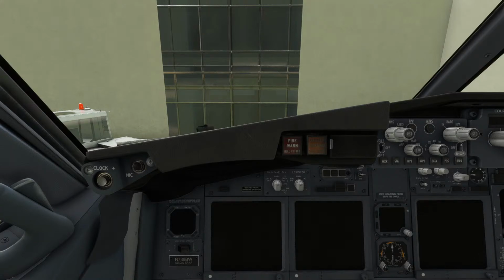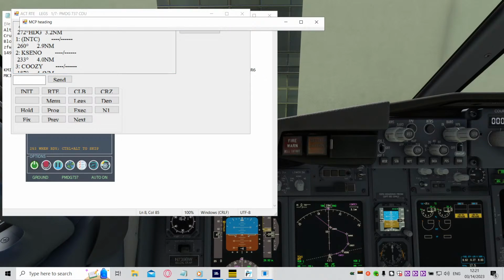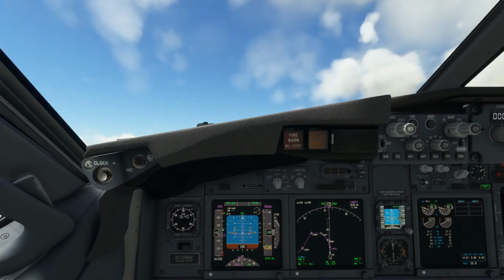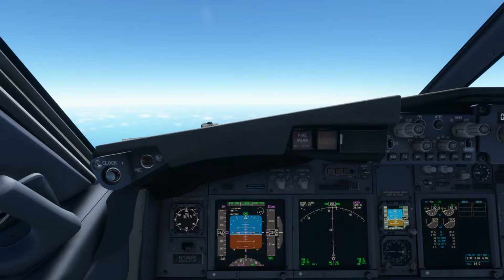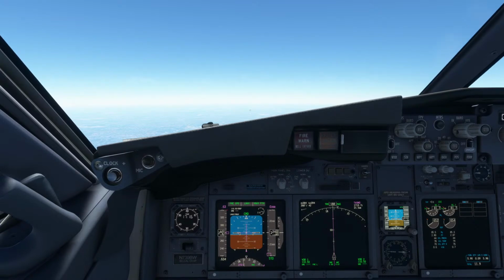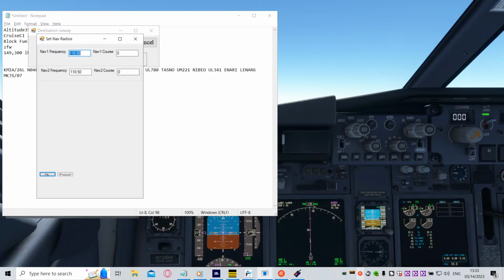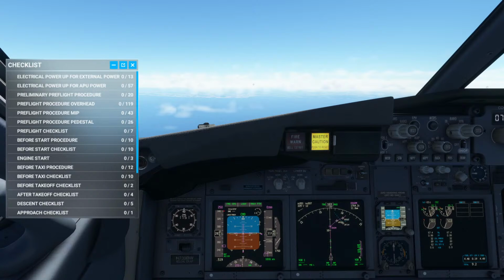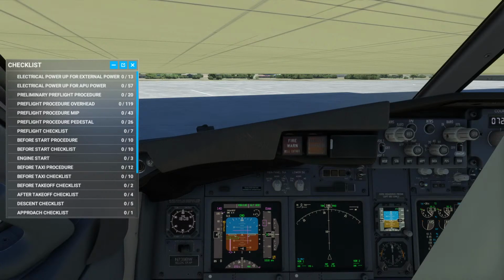MSFS2020 Joins us as We are headed to Jamaica in the b739